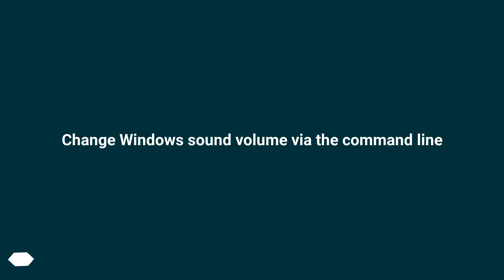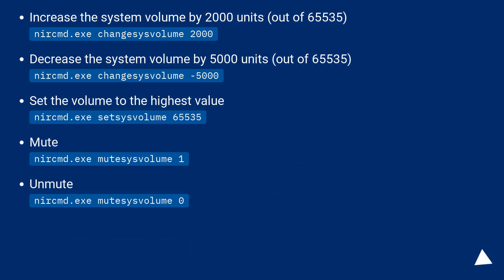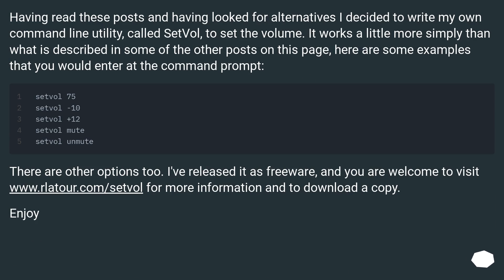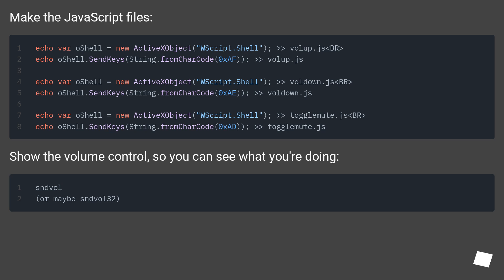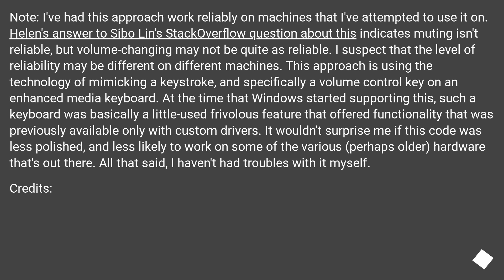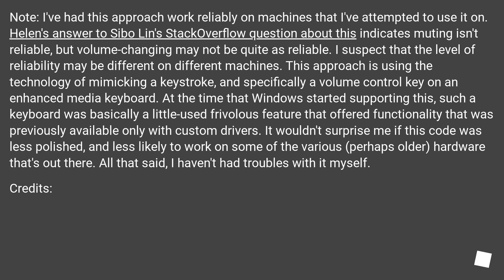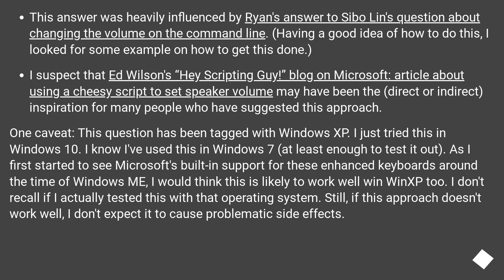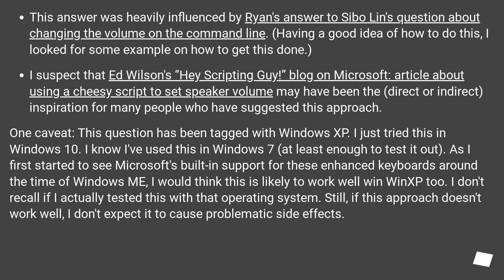Change Windows sound volume via the command line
Chapters
00:00 Question
00:20 Accepted answer (Score 44)
01:18 Answer 2 (Score 13)
01:55 Answer 3 (Score 9)
04:39 Answer 4 (Score 4)
06:01 Thank you